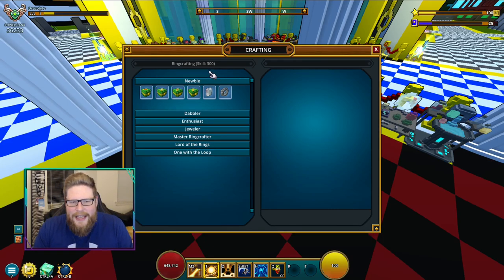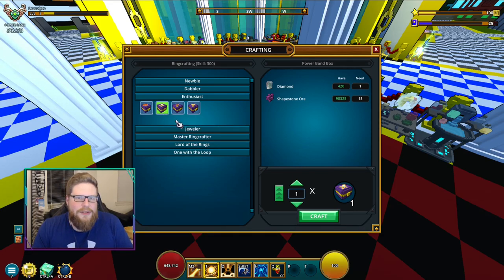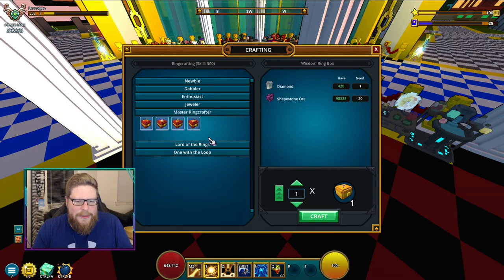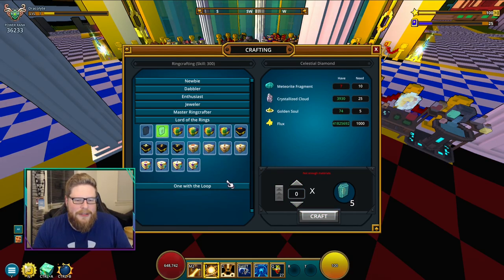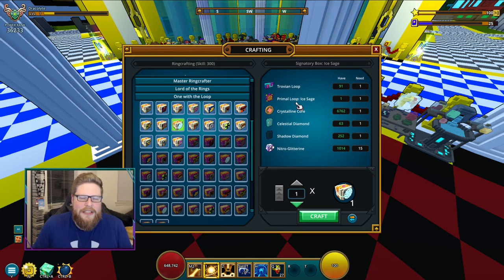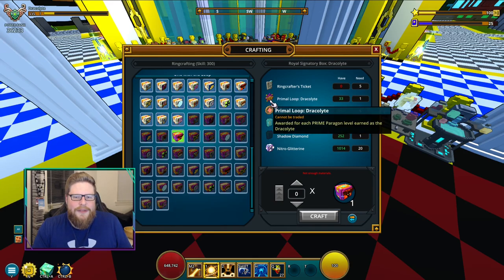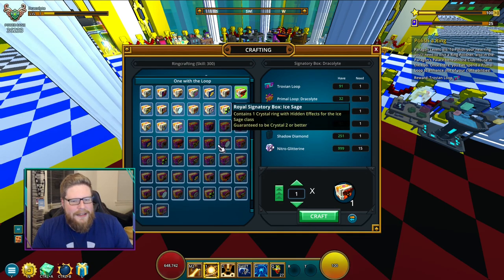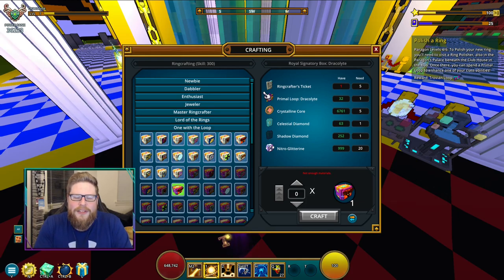TROVE | RINGCRAFTING GUIDE 1-300! | Trove Guide & Tutorial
Ringcrafting Bench - 25 Flux, 5 Primordial Flames, 50 Infinium

Level 0-50:
50 Diamonds – 1750 Flux, 50 Primordial Flame, 1250 Shapestone
Level 50-100:
50 Shard Box – 50 Diamonds, 500 Shapestone
Level 100-150:
50 Band Box – 50 Diamonds, 750 Shapestone
Level 150-200:
50 Ring Box – 50 Diamonds, 1000 Shapestone
Level 200-250:
50 Loop Box – 100 Diamonds, 1250 Shapestone

Materials needed 0-250:
4750 Shapestone, 1750 Flux, 50 Primordial Flames

Level 250-300:
Shadow Diamond - 250 Eye of Q'bthulhu, 3500 Flux, 100 Primordial Flame, 2500 Shapestone Ore
Celestial Diamond - 500 Meteorite Fragments, 1250 Crystallized Cloud, 250 Golden Soul, 50000 Flux